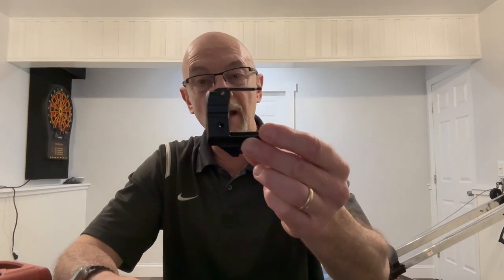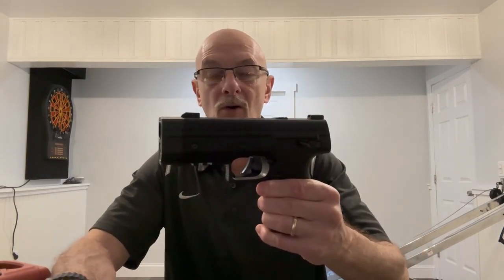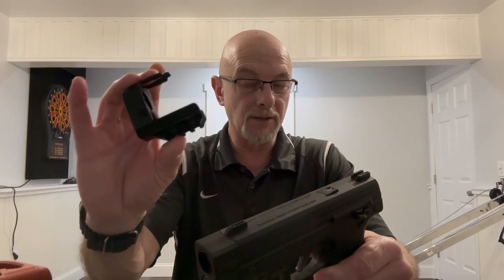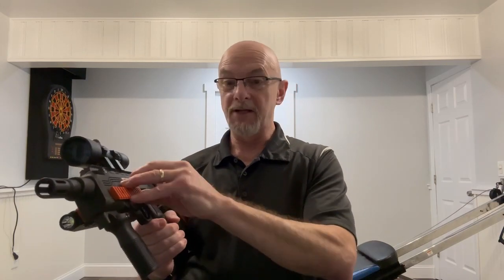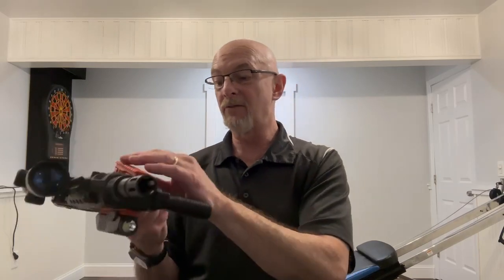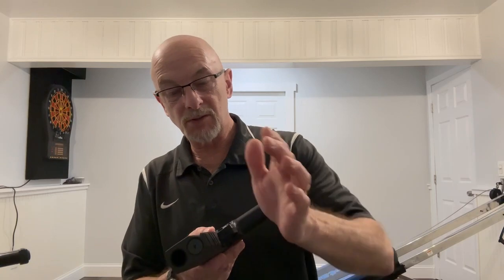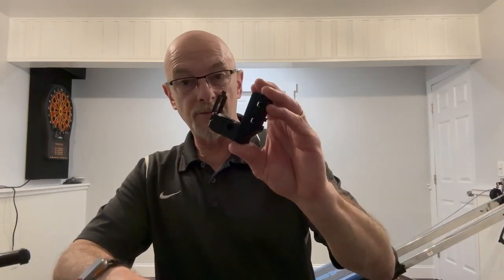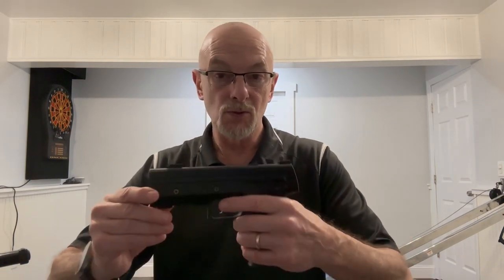Top 3 Improvements Byrna Should Make For 2024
Here are my top 3 improvements Byrna should make for the LE launcher in 2024!